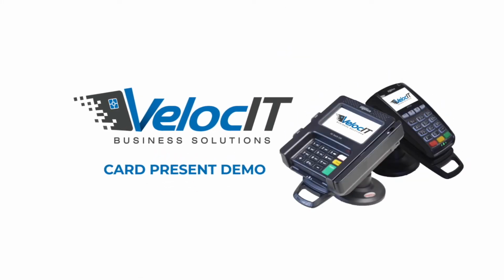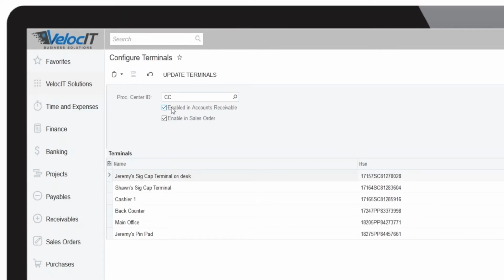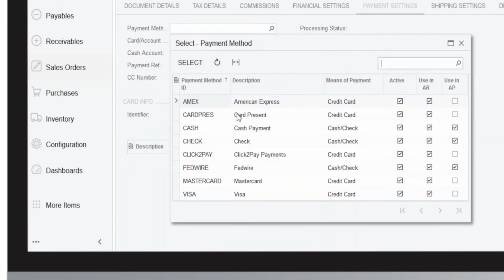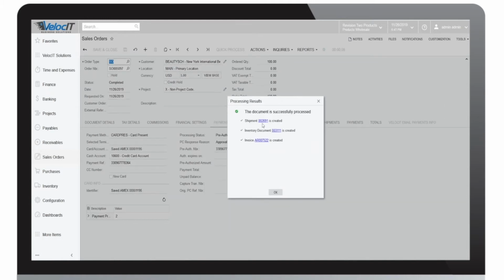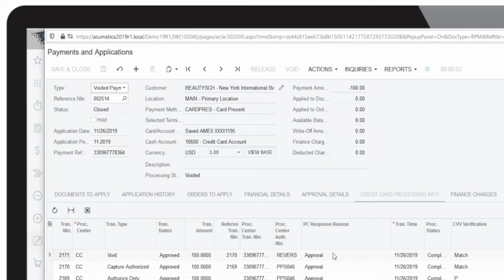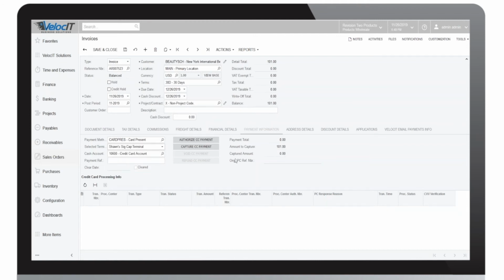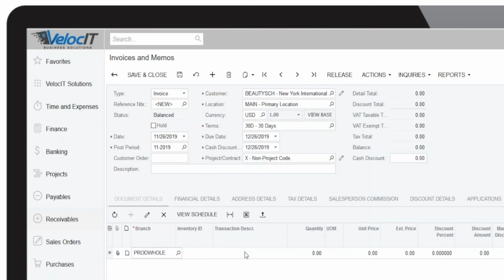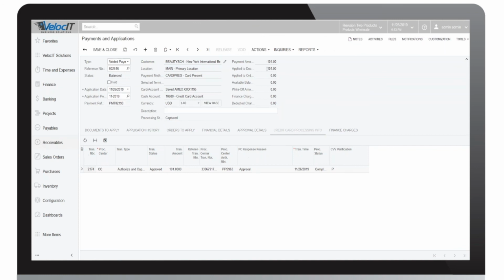Acumatica ERP - VelocIT Connect Card Present Demo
VelocIT Connect offers fully integrated payments in Acumatica ERP from 2017r1 to current. Our processing package offers Click2Pay email payments, Card Present P2PE terminals for light retail, rental and sales counters along with native payment processing card not present.

Every transaction is encrypted P2PE. Every transaction is optimized with Level 3 data for the lowest cost interchange and every transaction is visible in the gateway with document type and number (SO 1234, INV 1234).

This solution requires processing with VelocIT Business Solutions and we offer a rate match guarantee. No early termination fees or long contracts.

VelocIT  is a certified Acumatica developer and provides end to end complete solutions not limited to payments.